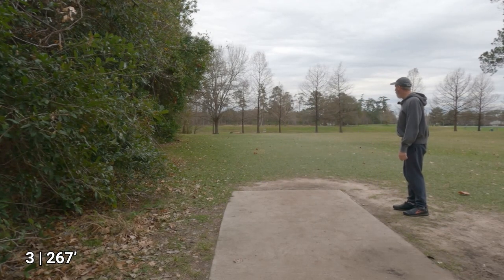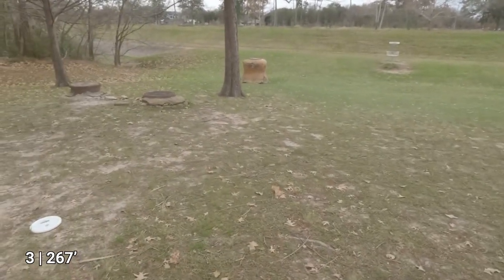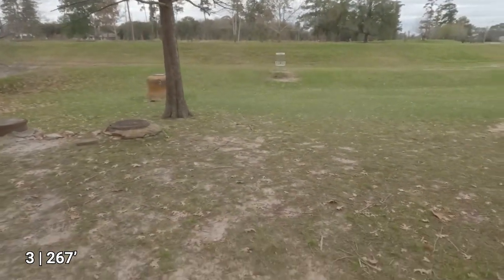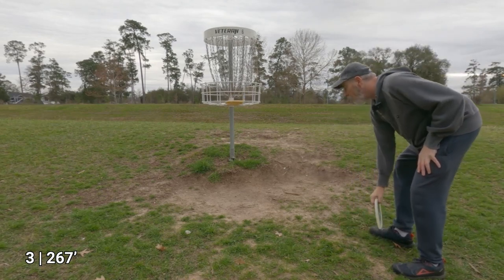Birdie vs Armadillo vs Berg - 1 Speed Putter Challenge!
In this video I play a best throw disc golf practice round with 3 putters that are all 1-speed throwing putters, from different manufacturers.

175g Innova Birdie DX (1 2 0 0)
175g Lone Star Armadillo Glow (1 2 0 1)
175g Kastaplast Berg K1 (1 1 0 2)

If you want to see my Challenge Round and Disc Throwdown for two other 1-speed putters, check these out:

From disc golf rounds and challenges, to reviews of disc golf products, we strive to bring consistent and interesting content within this sports genre, covering locations and items differently.